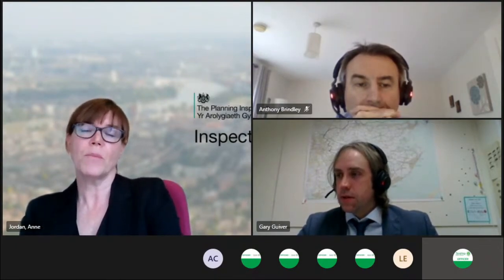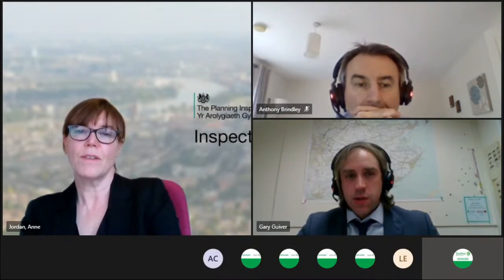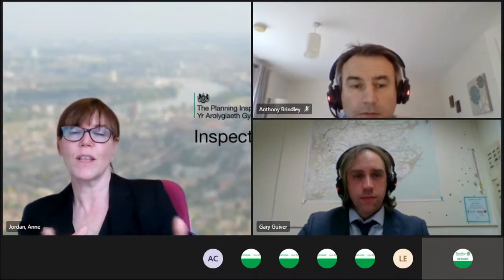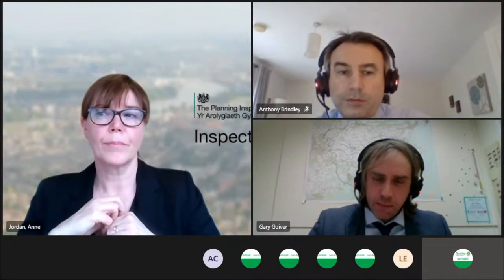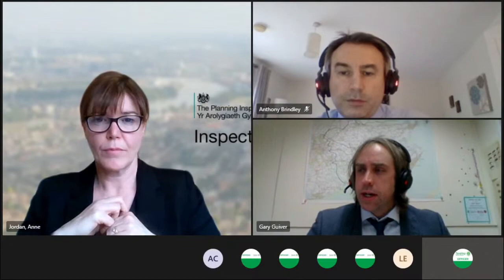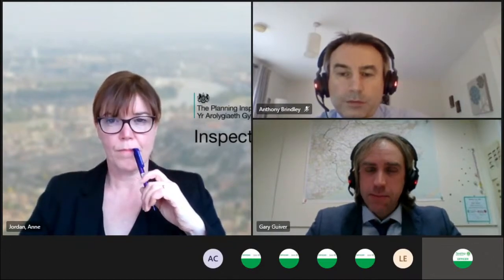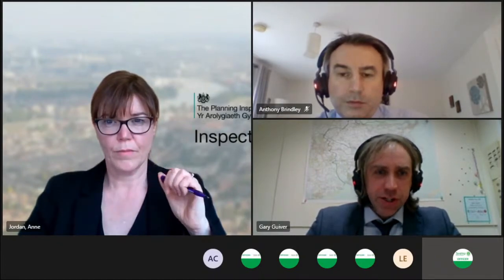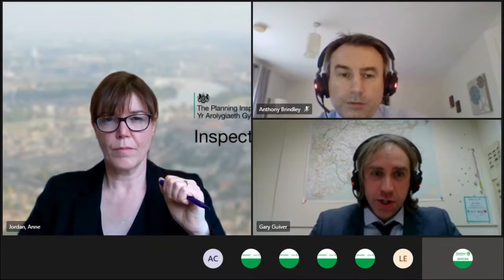Local Plan Examination - Day 5 Session 3